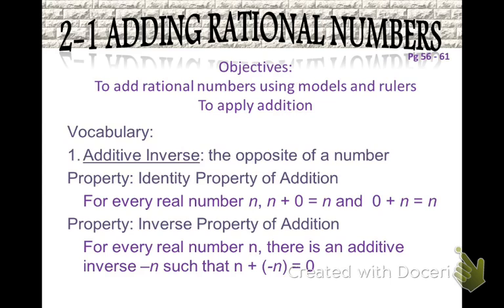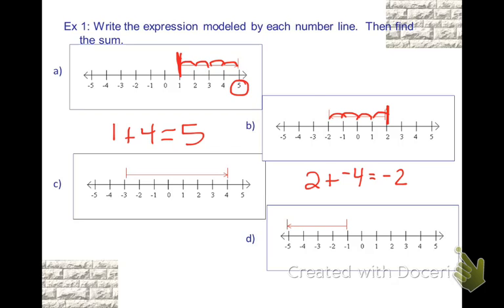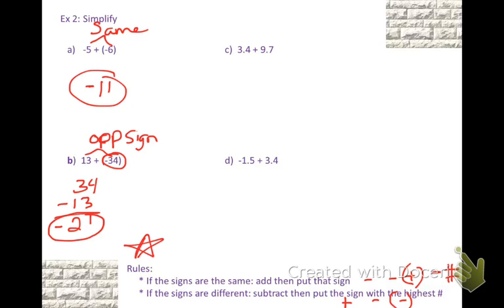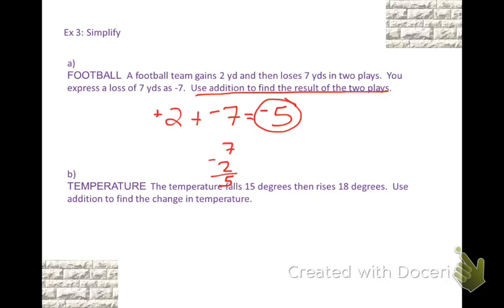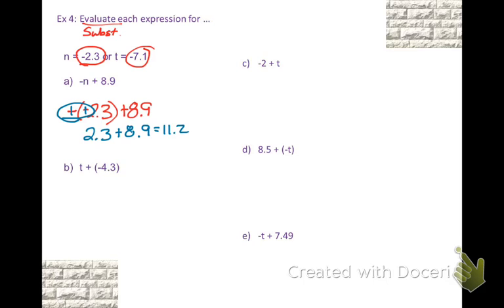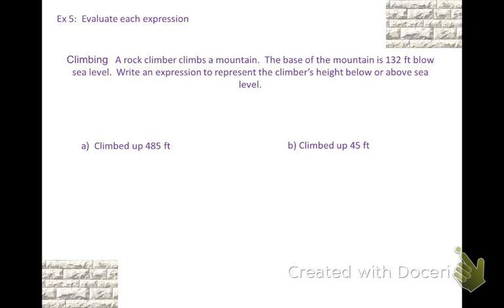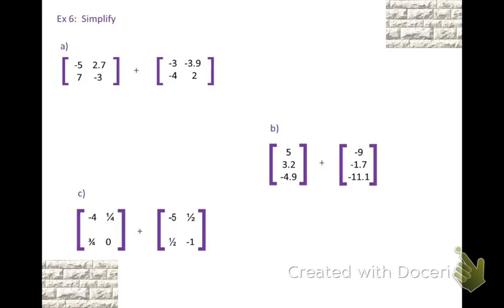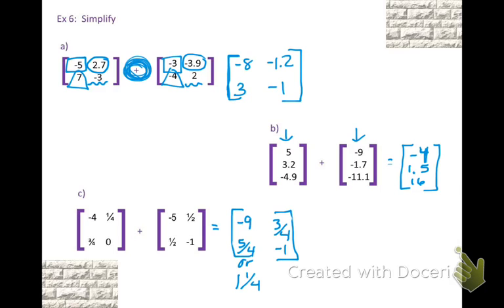adding rational numbers